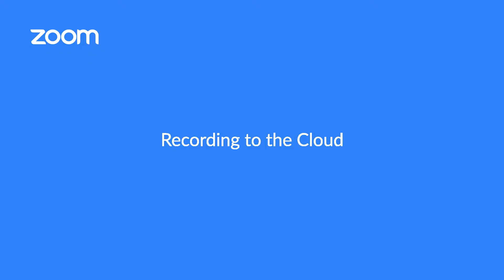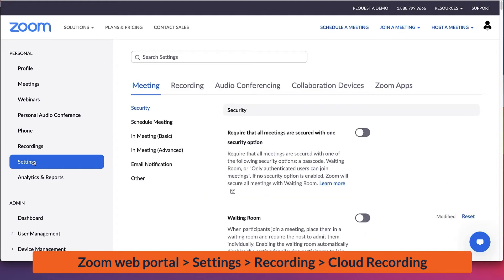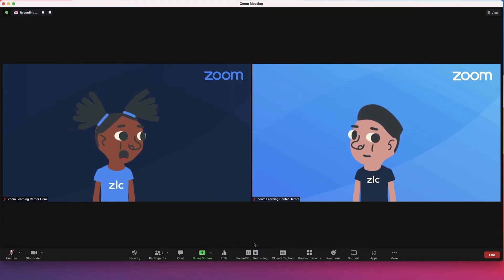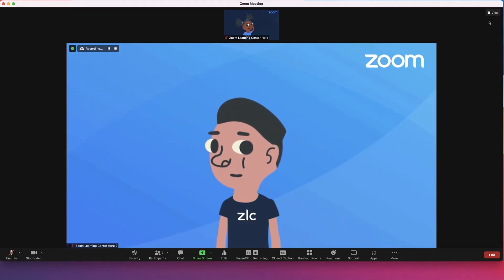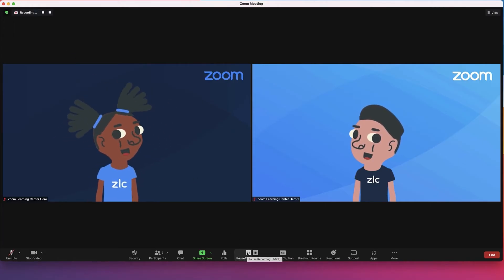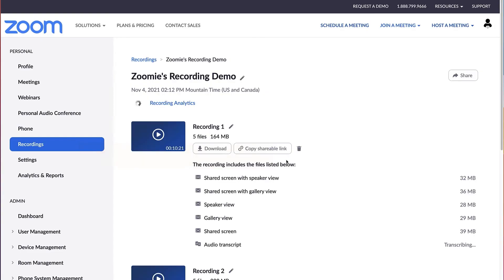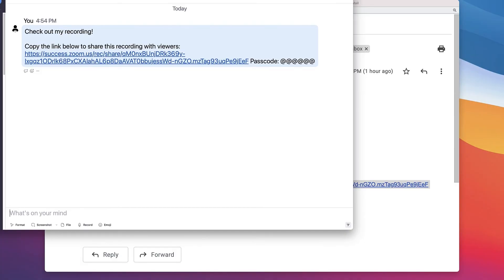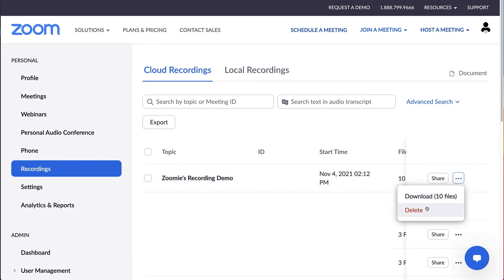Recording to the Cloud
Learn how to record your session to the cloud (available to licensed Zoom users), as well as a few recording settings and options to help you capture the moment. Recording to the cloud offers added features such as audio transcription and shareable links.

▪️ Introduction - 00:00
▪️ Cloud recording settings, permissions, and options - 00:13
▪️ Starting, pausing, and stopping a cloud recording; video layouts - 00:55
▪️ Locating and sharing a cloud recording - 02:16